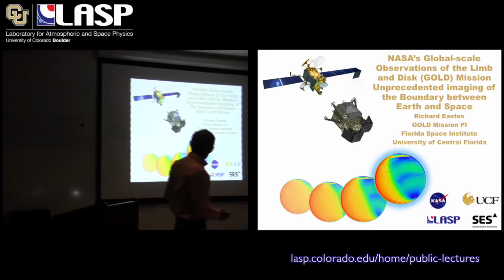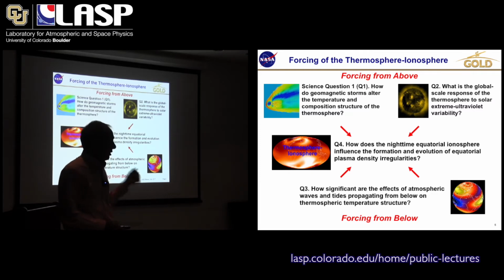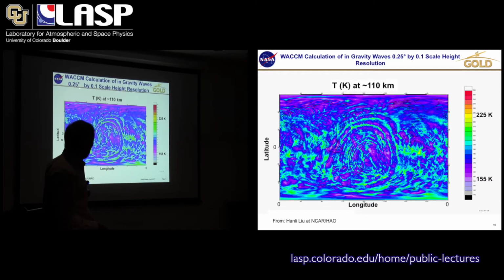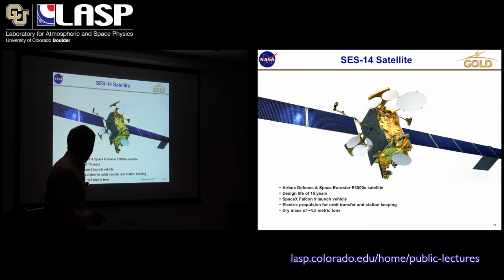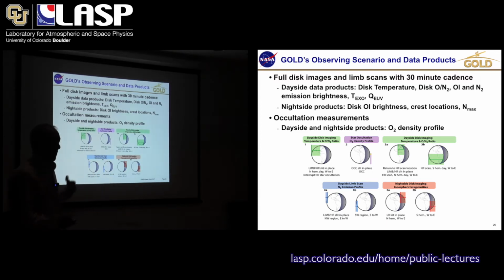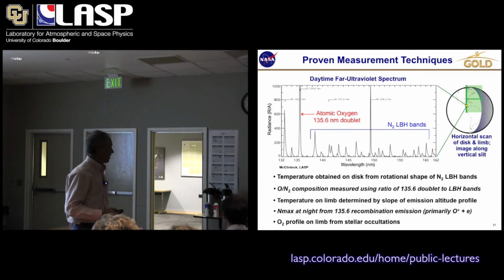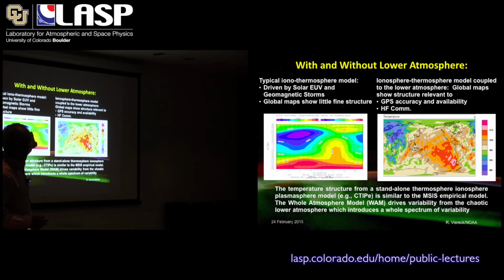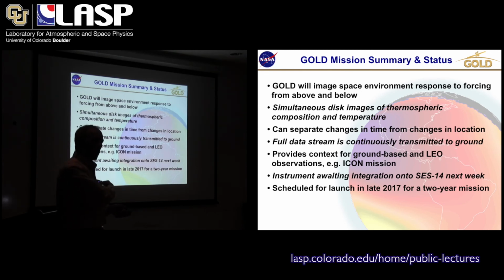NASA's GOLD Mission: Unprecedented Imaging from the Boundary Between Earth and Space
The NASA Global-scale Observations of the Limb and Disk (GOLD) mission of opportunity is the first to image the Earth’s Thermosphere-Ionosphere (T-I) system—the boundary between Earth and space—from geostationary orbit. It will also be the first NASA science mission to fly as a hosted payload on a commercial communications satellite. The GOLD mission will study the T-I system’s response to forcing from the Sun and the Earth’s lower atmosphere.

The mission will fly an ultraviolet imaging spectrograph, built by LASP, to observe the T-I over most of the American hemisphere at a thirty-minute cadence. From the dayside observations, simultaneous images of the composition and temperatures in the lower thermosphere will be obtained. At night, images of the peak electron densities in the low latitude ionosphere will be obtained.

Our lack of understanding of how composition and densities in the thermosphere and ionosphere respond to forcing is a major contributor to uncertainties in predicting space weather. Consequently, GOLD’s global scale imaging will provide new insights into the response of the T-I system to solar extreme ultraviolet radiation, geomagnetic activity, and the waves and tides originating in Earth’s lower atmosphere. In addition, since GOLD repeatedly images the same geographic locations, it provides context for measurements from low Earth orbit or from the ground.

In this talk from April 5, 2017, GOLD principal investigator, Richard Eastes, discussed how GOLD measurements will give the scientific community a new perspective on the T-I system and the effects of space weather.

GOLD is scheduled for launch in late 2017.